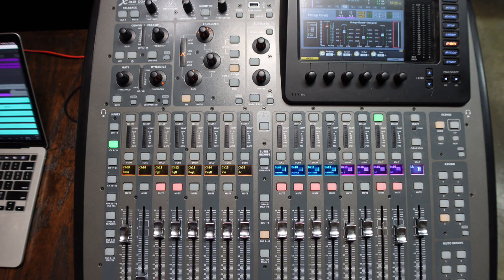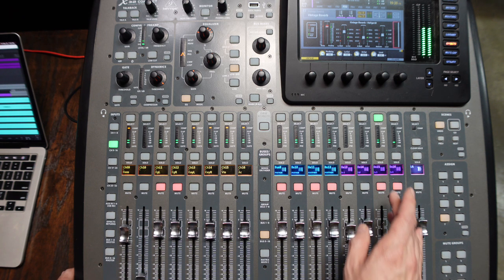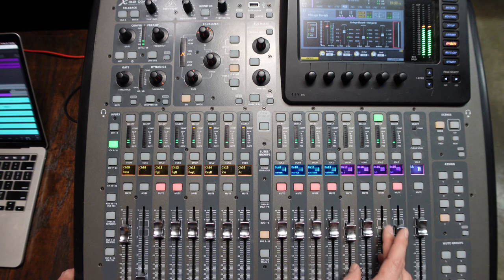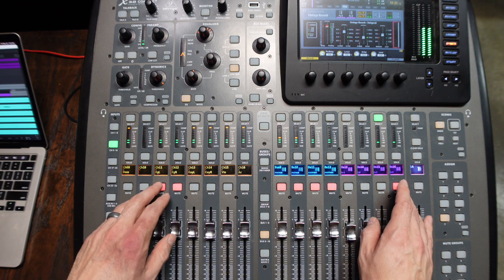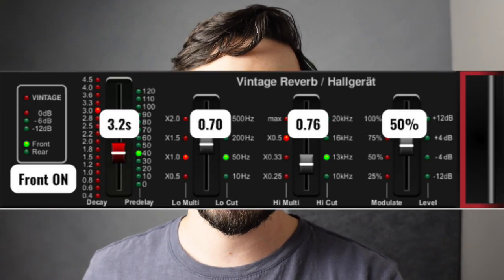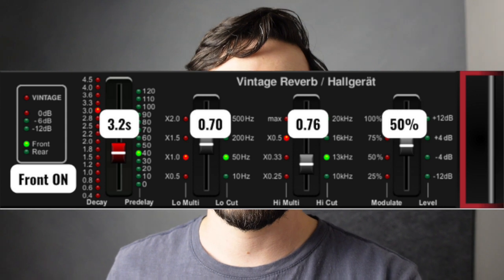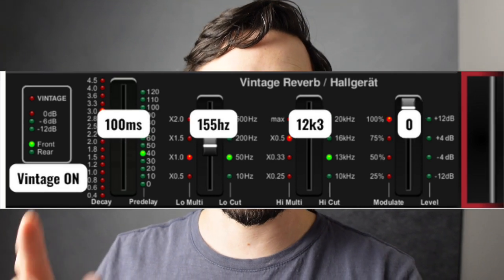ACOUSTIC REVERB SETTINGS FOR WORSHIP | BEHRINGER WING | X32/M32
DOWNLOAD MY EFFECTS LIBRARY FOR FREE!

Here's the stuff you actually need to know if you're new to church sound